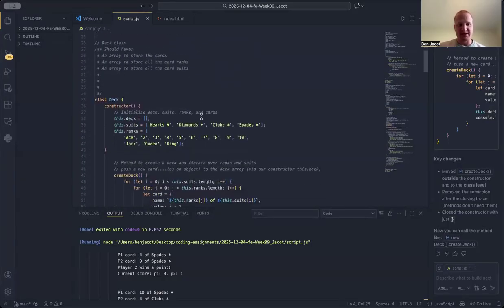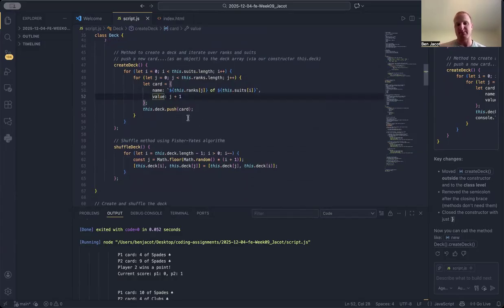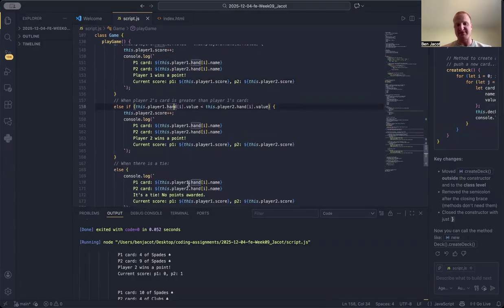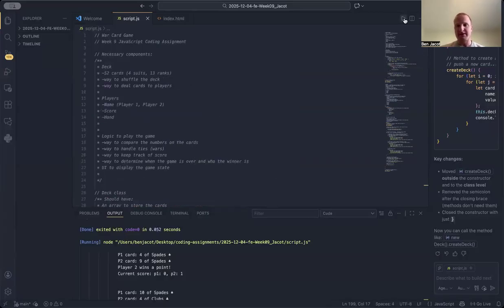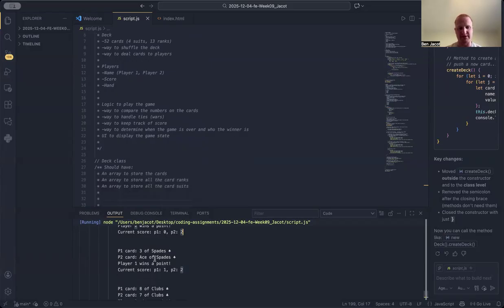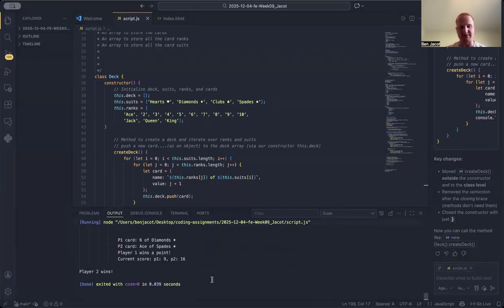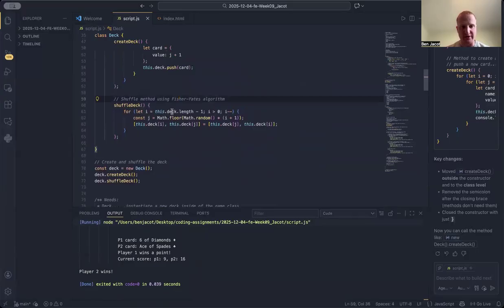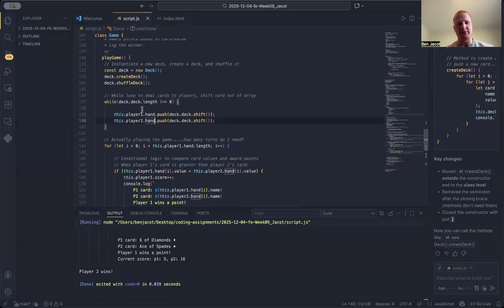Week 09 Project WAR Game Jacot